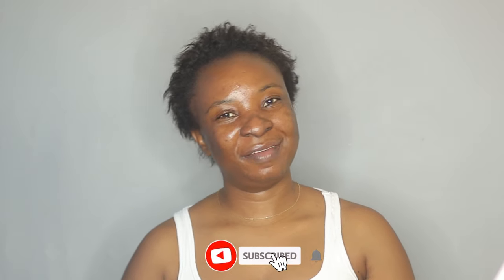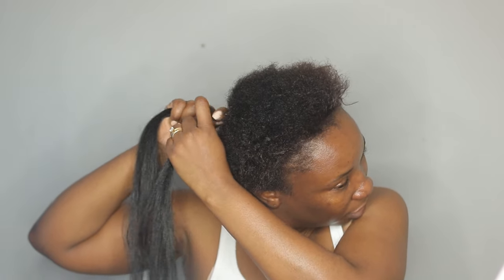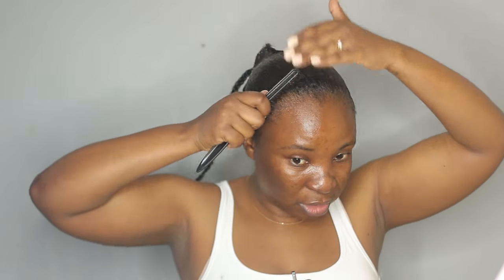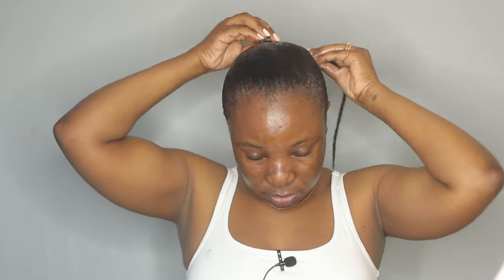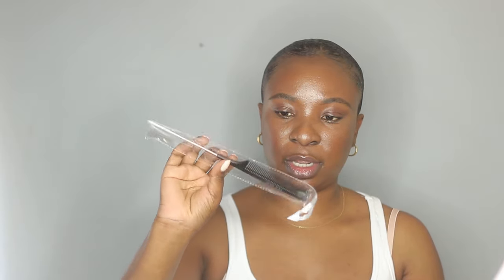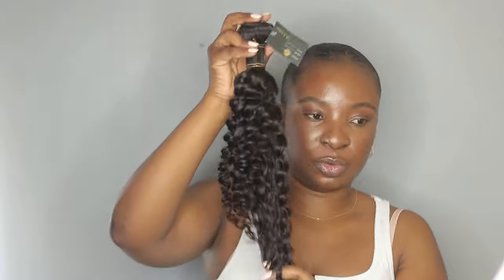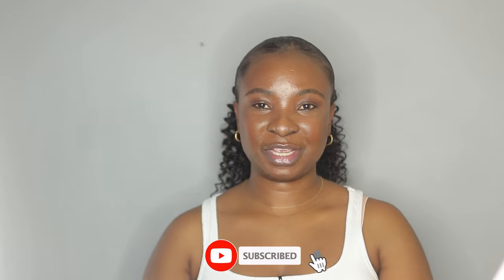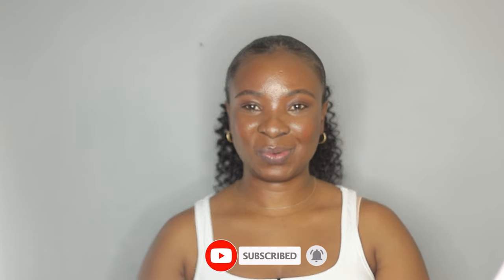Sleek Ponytail on Short Hair ft Deep Wave Hair by Ula Hair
🌼 Product information : High quality 100% human hair bundles Deep wave 18inch

FILMING TOOLS:
Ringlight - Neewer